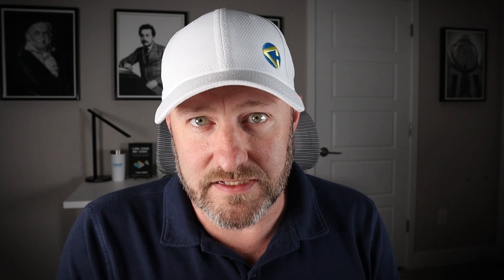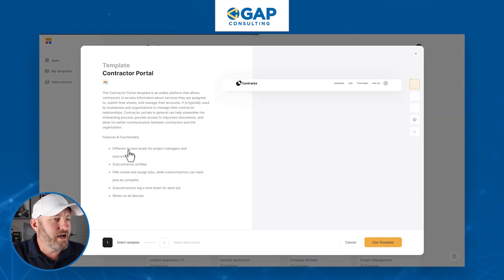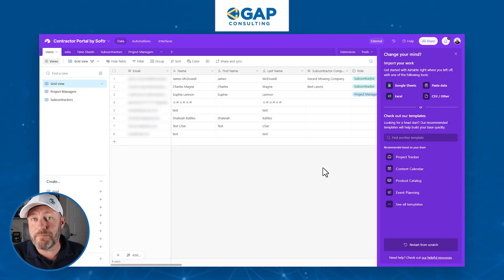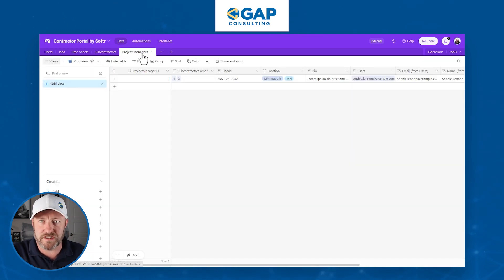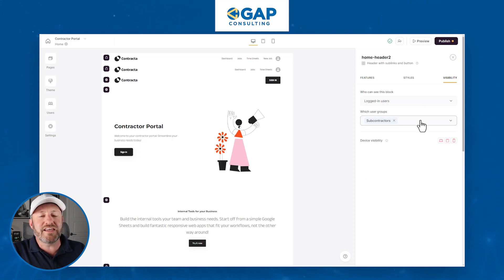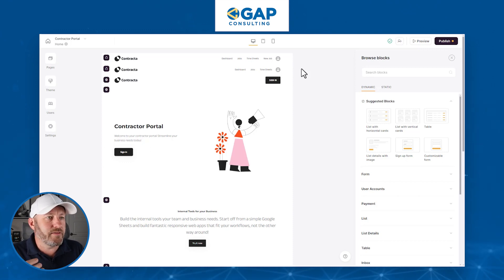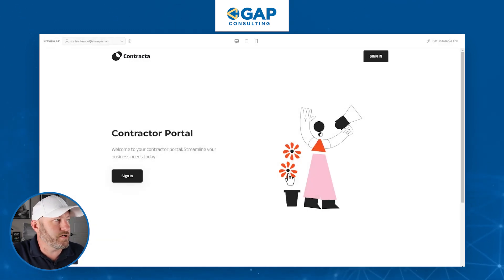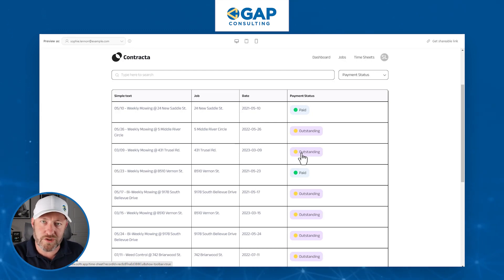Easy Contractor portal using Airtable and no-code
Learn how to simplify your contractor management tasks with the power of Softr – a platform that revolutionizes no code app creation. You're going to learn how Softr can help you effectively streamline your contractor interactions. From customizing templates to assigning user roles, discover the ease of managing information right from your device.

Use GAP_1Month_PRO to get one month of the Softr Pro version for free!

Table of Contents: 📖 👇

00:00 - What this video covers
01:24 - Exploring the template page
02:45 - Linking Airtable with the Softr Template
03:20 - Exploring data in Airtable
04:19 - Reviewing Softr Pages
05:44 - Permissions roles
07:14 - Publishing the Application
07:46 - Previewing the portal
09:24 - Grab my free training!
09:56 - How to Get More Help!